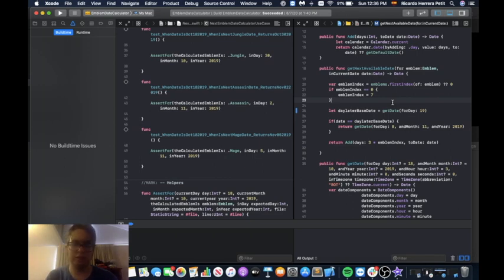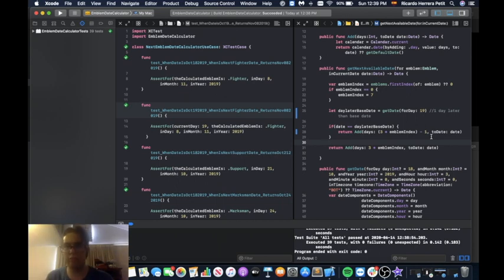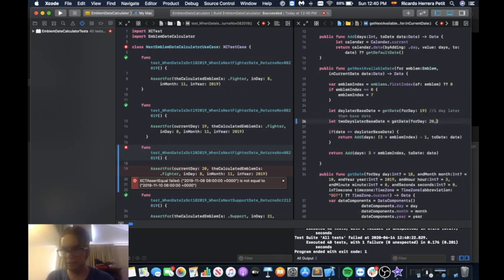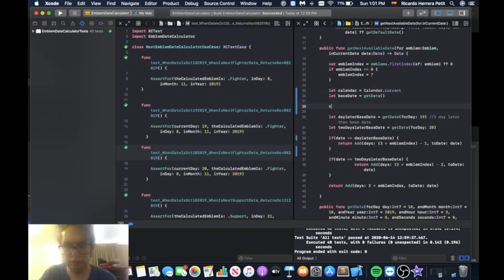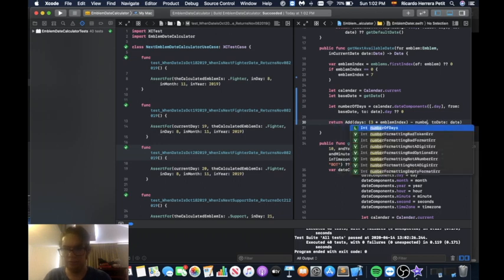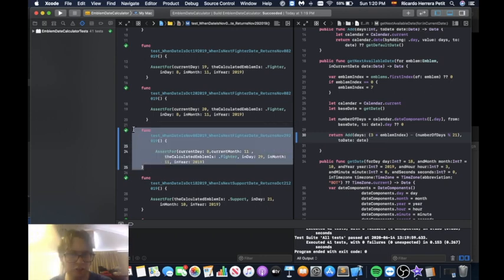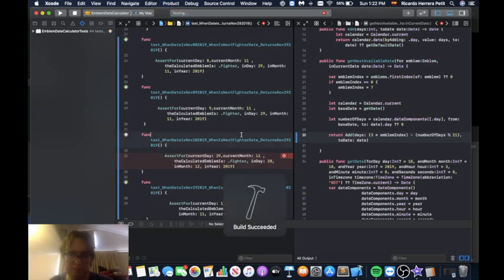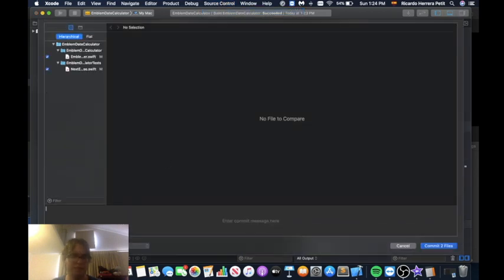iOS TDD APP: Fighter emblem in 21 days cycle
Using TDD to make a fighter emblem date appear every 21 days in the cycle.